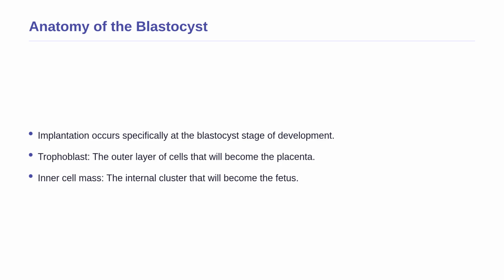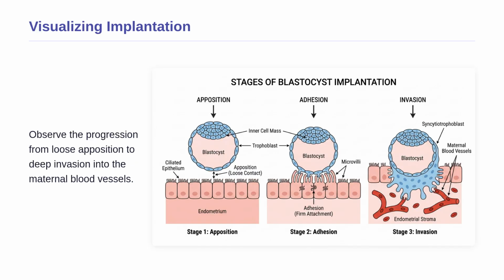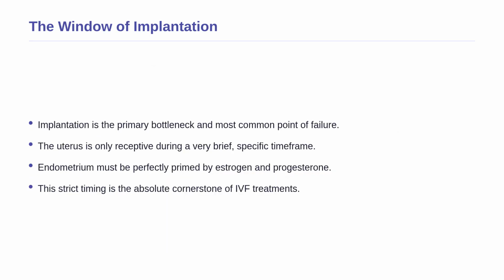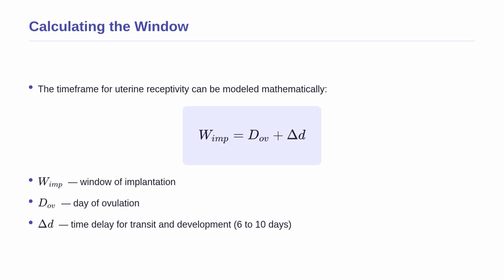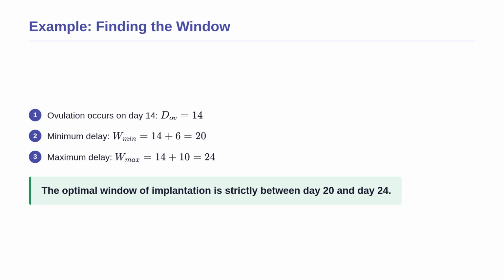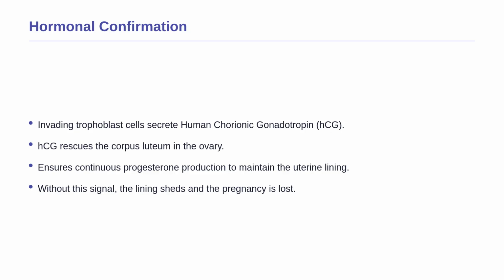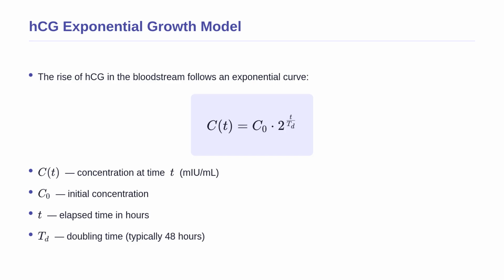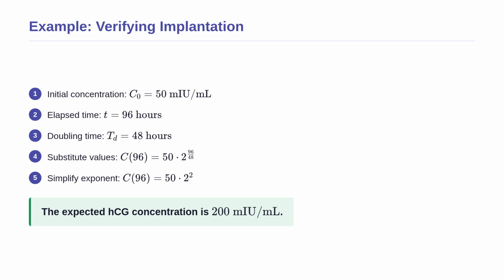Reproductive Biology - Implantation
Video lecture on Implantation for Reproductive Biology.